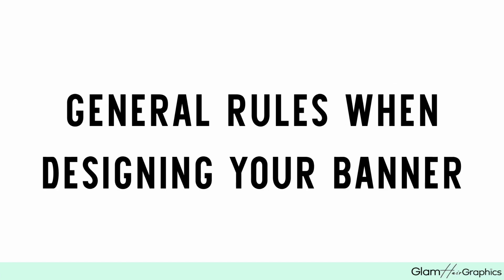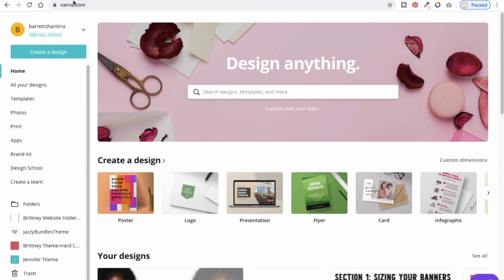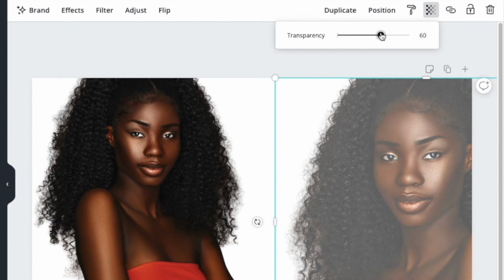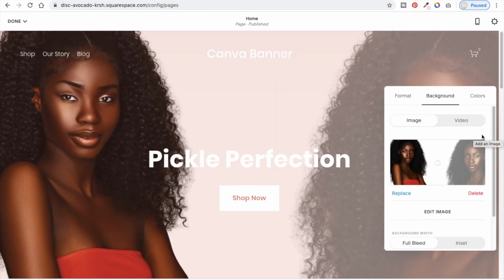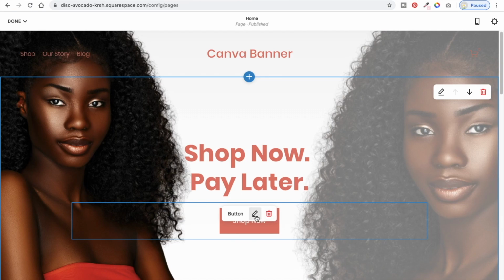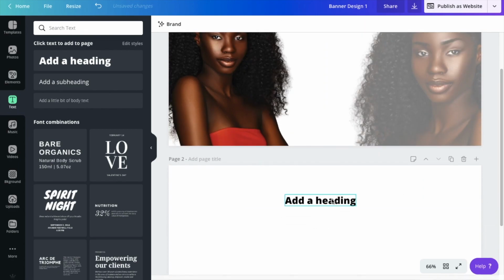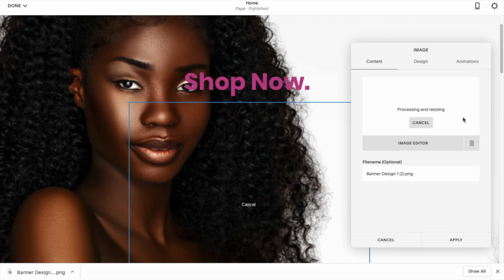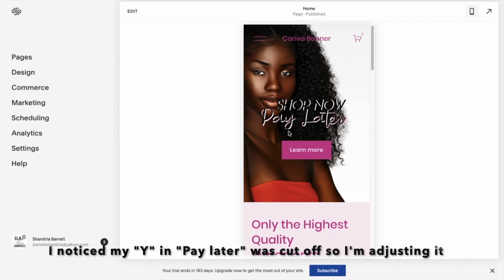How To Make A Hair Banner Using Canva Pt. 1 | Vlogmas Day 5 & 6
In this video, I share how to make a banner for your hair company. I show you how to use Canva to edit your banners and upload it to Squarespace.

All month, I will be sharing all about Squarespace, Wix and Shopify and giving resources to help you everyday at 5:30 EST.

▶▶▶ About Me:
Hi there! I create content here on Youtube for Hair companies, creative entrepreneurs and content creators. It's my hope that my content helps you create your own content (if you choose).  My business, Glam Hair Graphics LLC was created to provide digital resources for hair companies. When I'm not designing websites and graphics for hair companies and posting on YouTube, I'm changing the world as a teacher. I've been teaching for 6 years and LOVE teaching just as much as I LOVE designing.